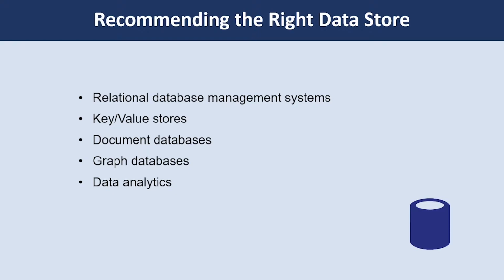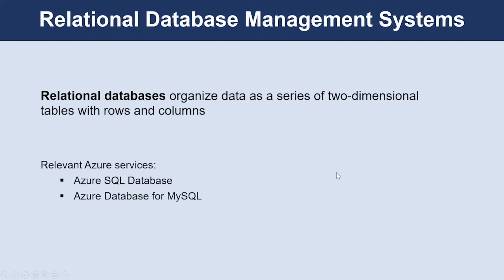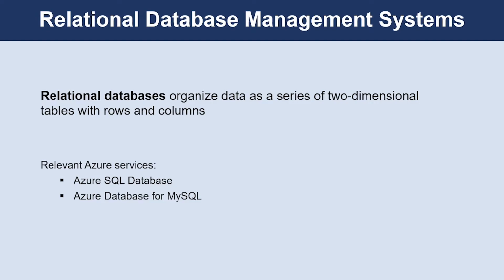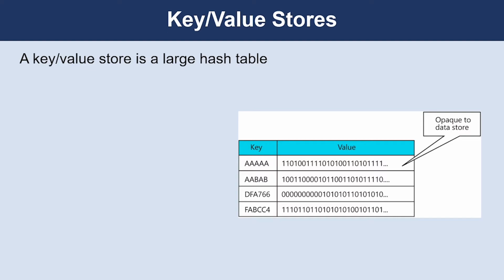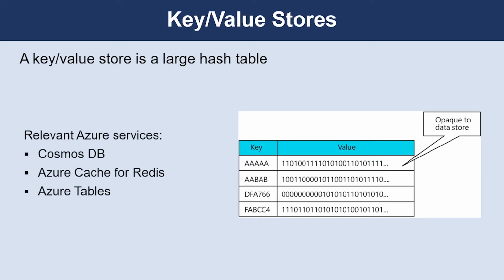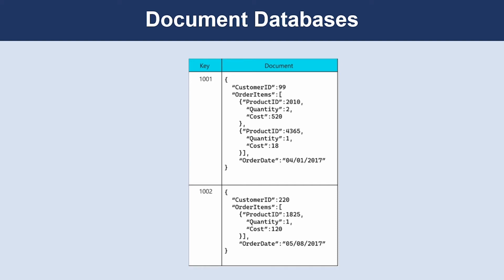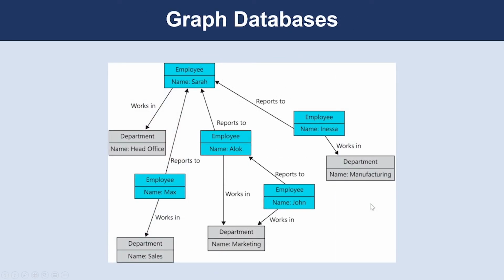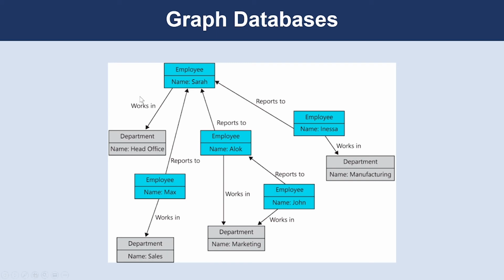AZ-304 Exam EP 25: Select an Appropriate Data Platform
⏰ Timestamps:

00:00​​​ ⏩ Introduction
00:19 ⏩ Recommending the Right Data Store
01:22 ⏩ Relational Database Management Systems
03:05​​ ⏩ Key/Value Stores
04:39 ⏩ Document Databases
05:53 ⏩ Graph Databases
07:05​ ⏩ What's Next